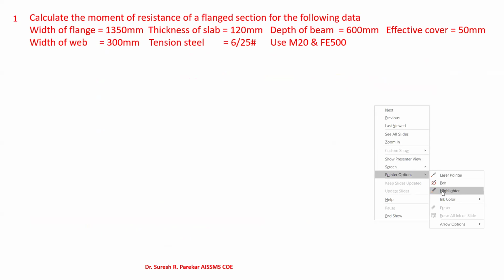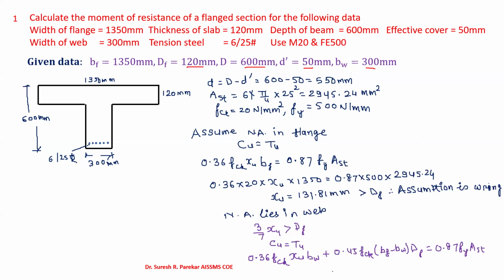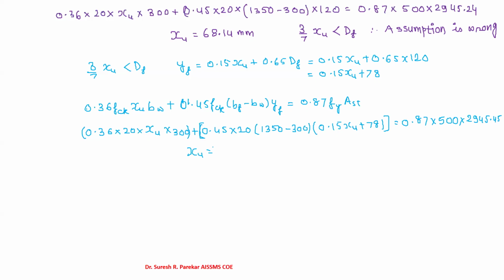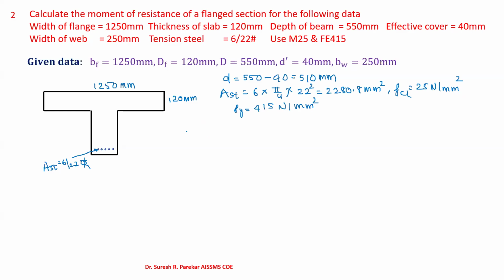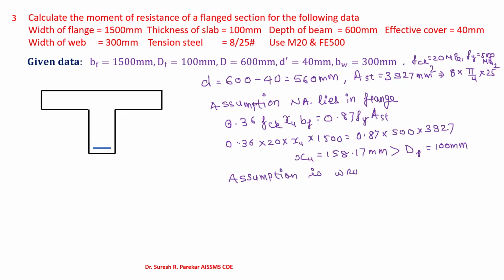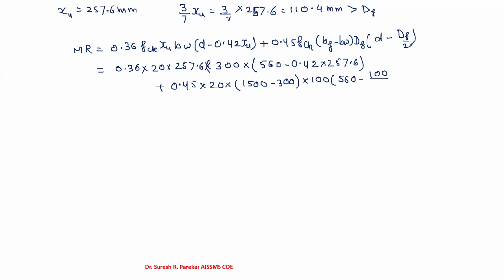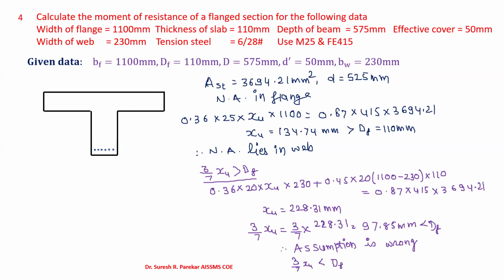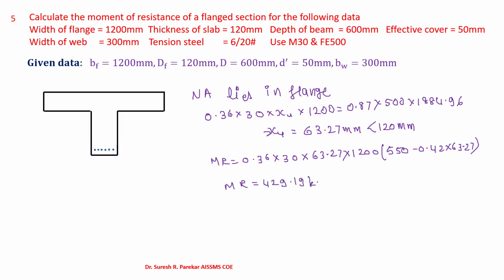Flanged Section Practice Problems